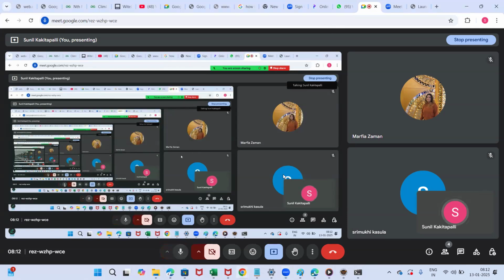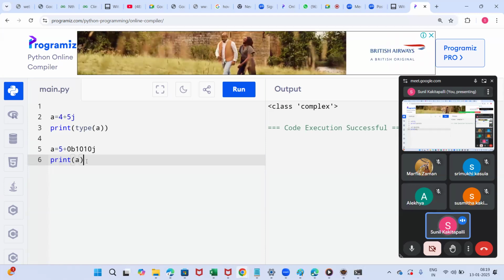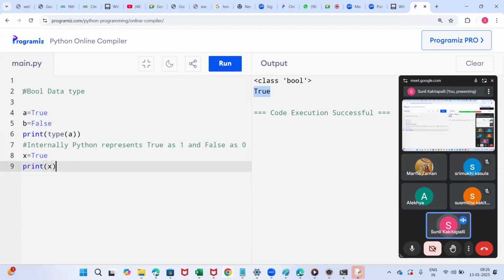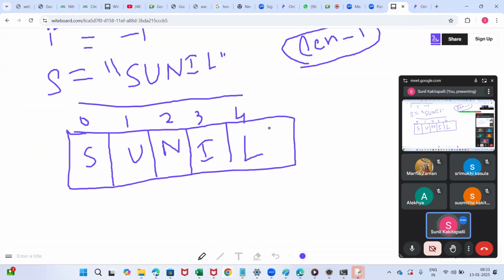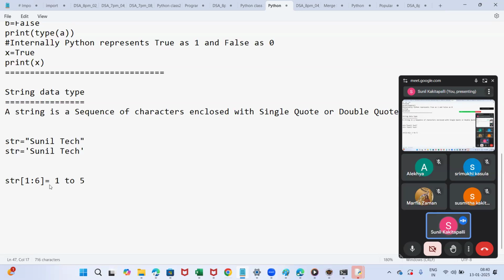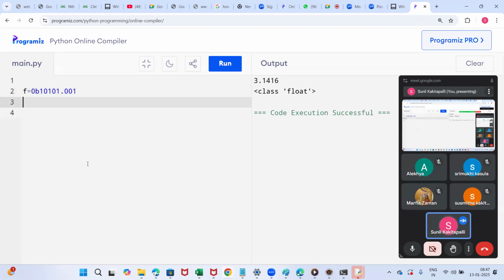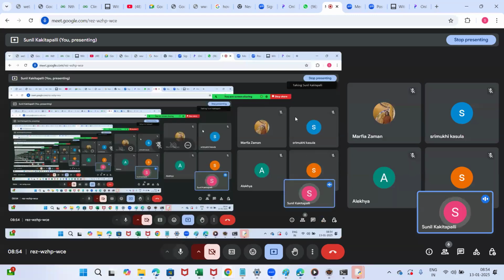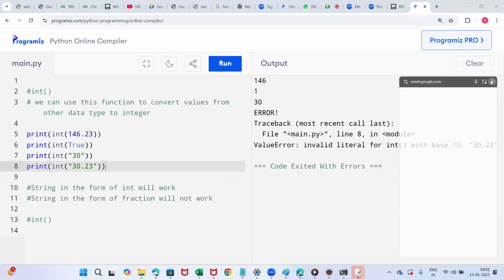Python Data Types || Type Casting